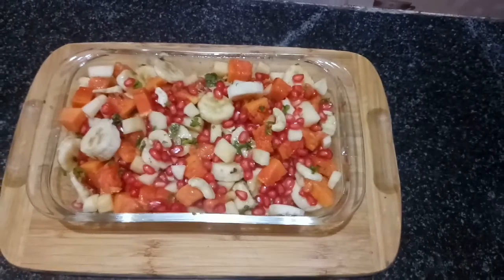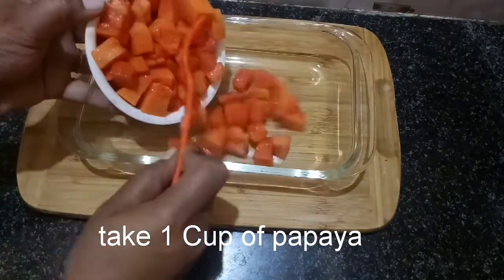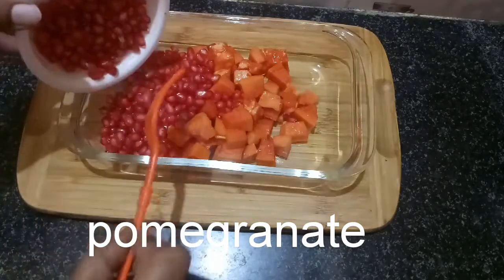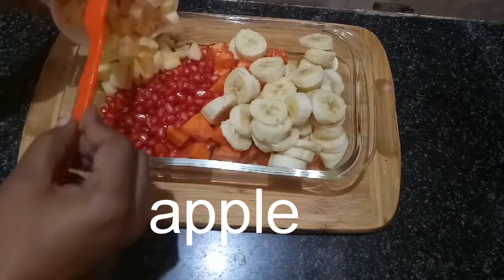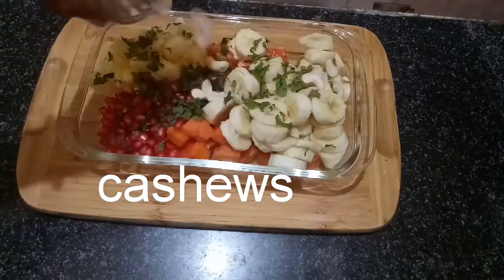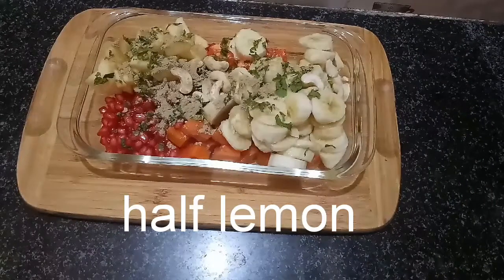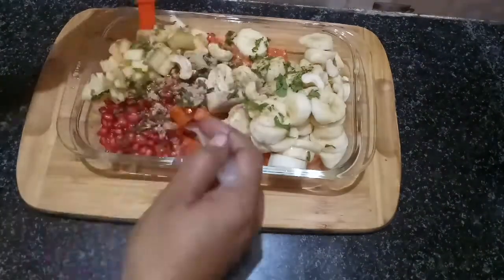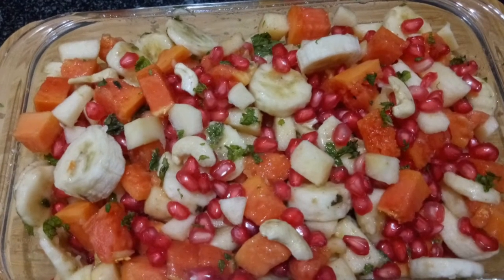Mixed fruit salad |weight loss salad |5 min salad recipes |chhapata fruit salad |easy weight loss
Mixed fruit salad |weight loss salad |5 min salad recipes |chhapata fruit salad |easy weight loss "MY ACCESSORIES" ::

boAt Bassheads 100 in Ear Wired Earphones with Mic(Furious Red)

Lyrovo Spice Rack Organizer for Counter top 2-Tier Metal Spice Organizer Standing Rack Shelf Storage Holder with Shelf Liner for Kitchen Cabinet Pantry Bathroom Office (Black)

Digitek DTR 550 LW (67 Inch) Tripod For DSLR, Camera |Operating Height: 5.57 Feet | Maximum Load Capacity up to 4.5kg | Portable Lightweight Aluminum Tripod with 360 Degree Ball Head | Carry Bag Included (Black) (DTR 550LW)

SAVIAURA 1 Sheet 2 in 1 3D Flat Lay Tabletop Double-Sided Photography Backdrop Photo Studio Flatlay Background PVC Wrinkle-Free for Small Product Shoot (White and Light Brown Wood Planks Pattern)

Wonderchef Granite Non-Stick Casserole, Induction Bottom, Soft-Touch Handles, Virgin Grade Aluminium, PFOA/Heavy Metals Free, 3.5mm, 20cm, 2.5 litres, 2 Years Warranty, Grey

Wonderchef Granite Non-Stick Fry Pan, Induction Bottom, Soft-Touch Handles, Virgin Grade Aluminium, PFOA/Heavy Metals Free, 3.5mm, 24cm, 1.8 litres, 2 Years Warranty, Grey

Philips HL7756/00 Mixer Grinder, 750W, 3 Jars (Black)